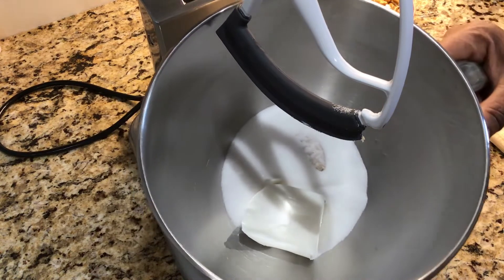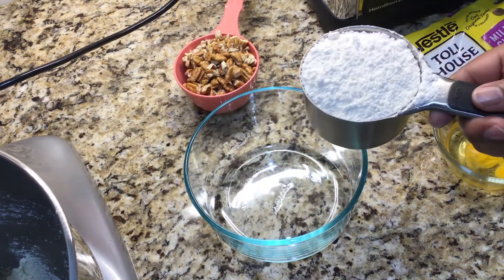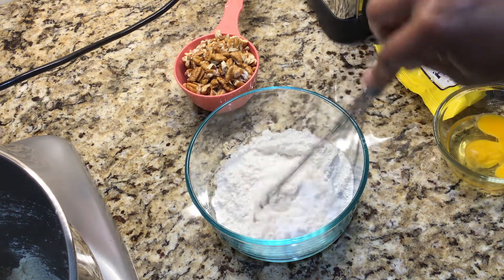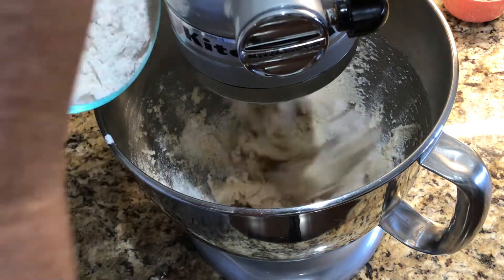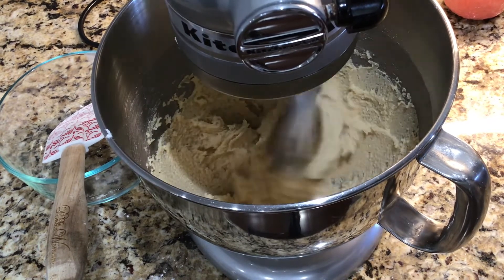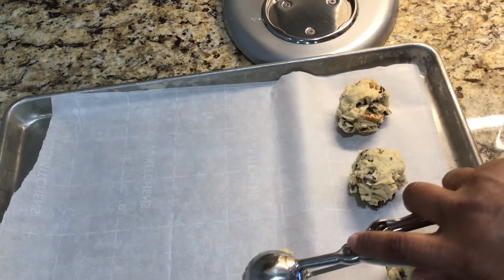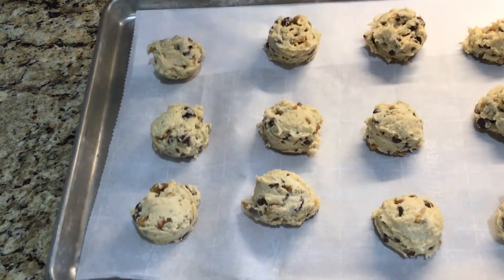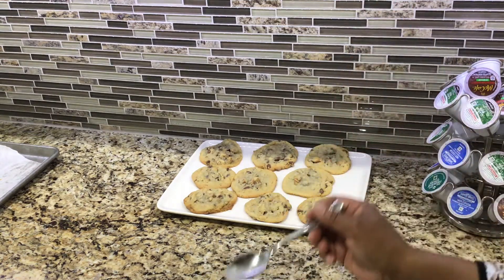How to Make Pecan Chocolate Chip Cookies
Hey everybody and welcome to another episode of Sunday Cooking with Mom and Me. Question. Do you like pecans? Do you like chocolate chip cookies? If you answered yes to both of these questions then stop what you are doing right now and check out this video. Unless you're driving. Don't stop doing that. So yea, check us out. Be blessed!

Pecan chocolate chip cookies

1/2 cup Crisco shortening
1/4 cup light brown sugar
1/2 cup granulated sugar
1 cup all-purpose flour
1/2 teaspoon salt
1/2 teaspoon baking soda
1 egg
1 teaspoon vanilla extract
1 cup Milk chocolate morsels
3/4 cup chopped pecans

Cream shortening and sugars in mixing bowl. In a separate bowl combine flour, salt and baking soda. Whisk dry ingredients. Add dry ingredients to mixing bowl. Add egg and vanilla extract. Add 1 cup of milk chocolate morsels. Add 3/4 cup chopped pecans.

Use a spoon or ice cream scoop to spoon cookie dough onto a baking sheet lined with parchment paper. Leave 2 inches or more between cookie dough. This batch makes at least a dozen cookies.
Bake in a preheated 350-degree oven for 12 minutes. Place cookies on middle rack in the oven.

Cookies are great fresh out of the oven topped with a scoop of vanilla ice cream.  The cookies are great all by themselves.